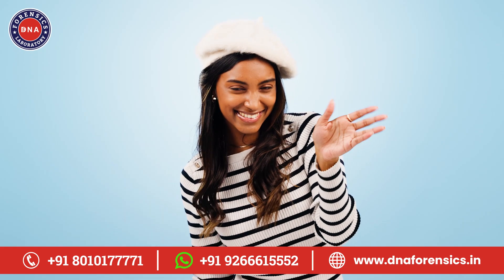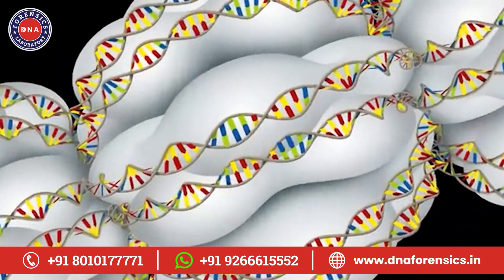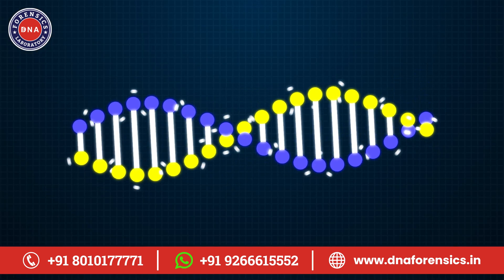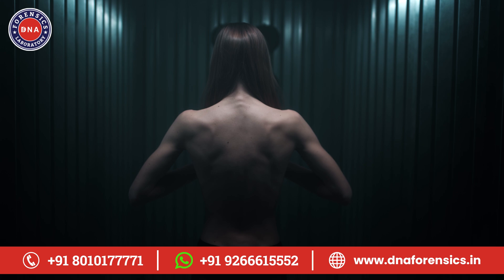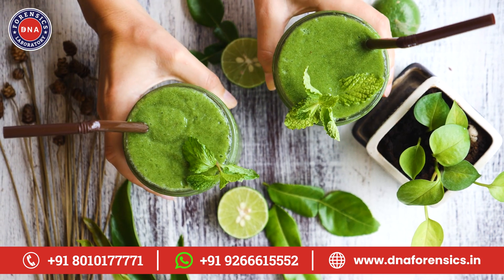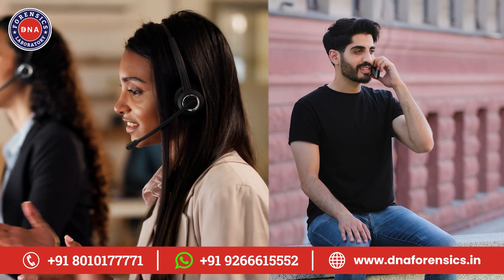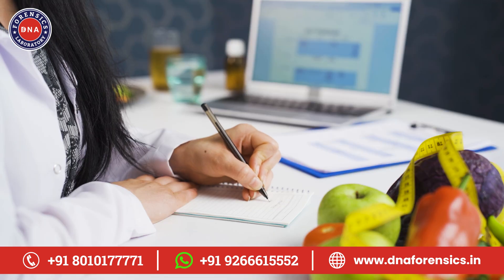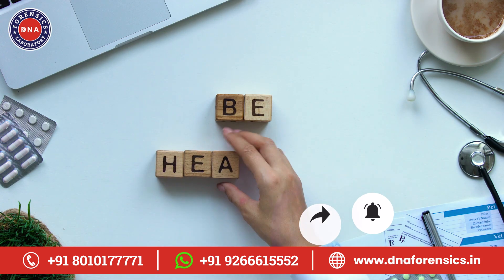DNA Secrets Revealed: The Test That Could Change Your Life!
Hi, and welcome back to the official YouTube Channel of DNA Forensics Laboratory Pvt. Ltd.

Unlock the secrets of your DNA and revolutionize your health journey with DNA Wellness Tests! 🧬💪

In this video, we dive deep into the fascinating world of genetic testing and how it can transform your approach to fitness, nutrition, and overall well-being. Discover how understanding your unique genetic makeup can help you:

- Optimize your workout routine
- Create a personalized diet plan
- Identify potential food sensitivities
- Enhance your body's natural detoxification processes

Learn about the science behind DNA Wellness Tests, including compelling research from Stanford University that shows the effectiveness of genetically-tailored diets. We'll walk you through the simple process of getting your own DNA test and how to interpret the results.

Don't miss this opportunity to take control of your health like never before. Your genes hold the key to unlocking your best self – it's time to use that information to your advantage!

👉 Ready to start your personalized wellness journey? Check out the links below for more information on DNA Wellness Tests.